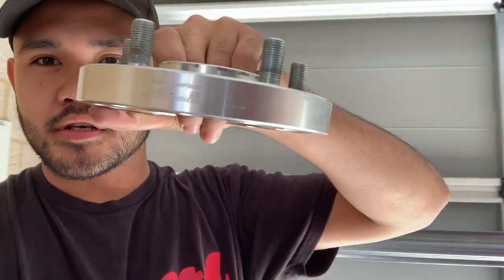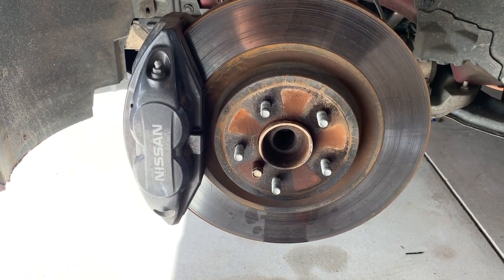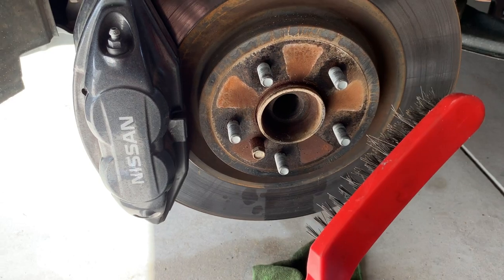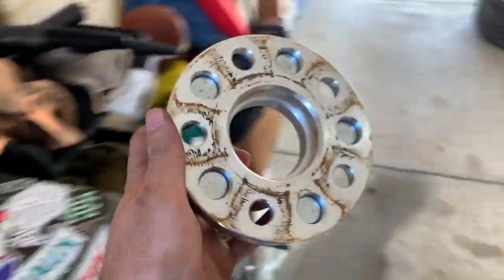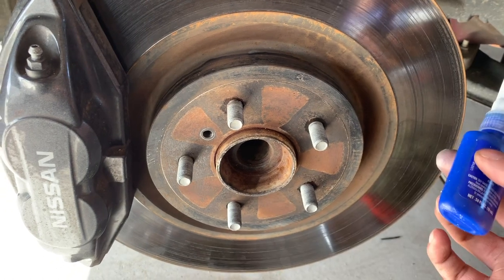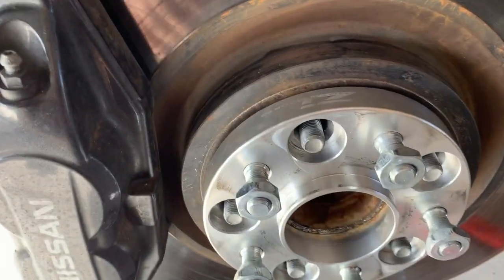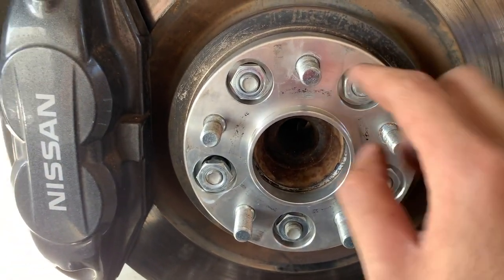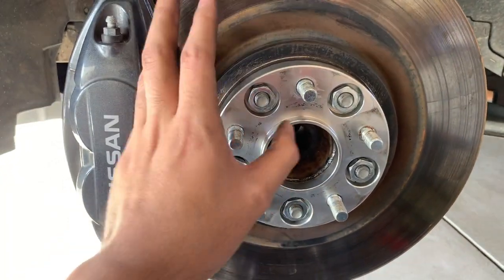Installing 20mm Z1 Motorsports Spacers On 370z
Transform the stance of your Nissan 370z with the addition of 20mm Z1 Motorsports spacers. This video will take you through the easy installation process step by step, showing you everything you need to know to get the perfect fit. We will guide you through every step, from removing the factory parts to installing the new spacers. You will not only gain the aggressive look but also the handling and stability improvement. With the Z1 Motorsports spacers, you'll be able to run wider tires and improve the overall look of your 370Z. Don't miss out on this upgrade - watch now and give your 370z the aggressive stance it deserves!